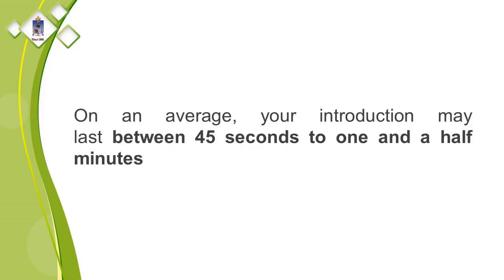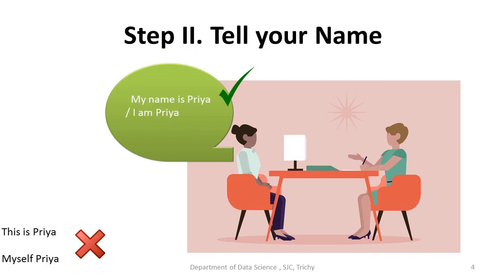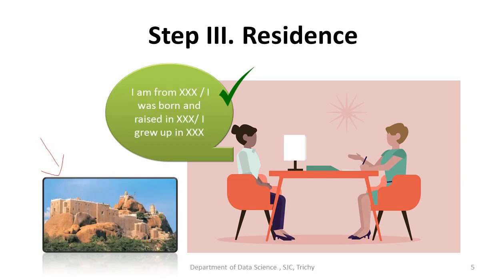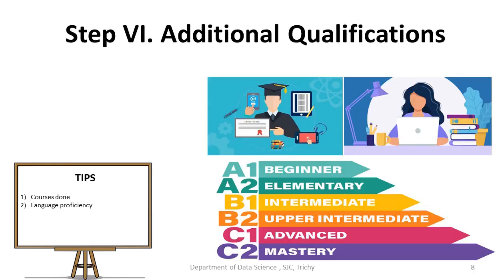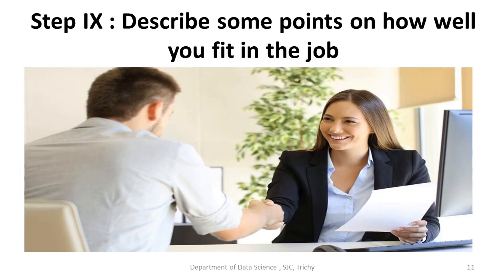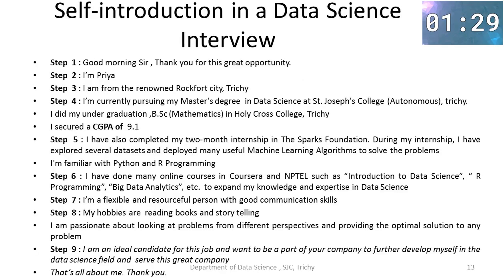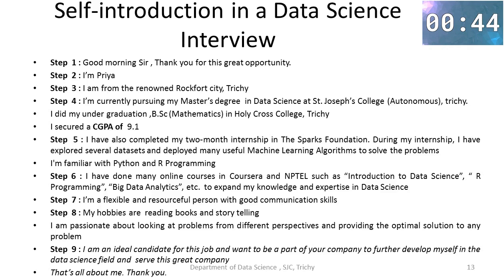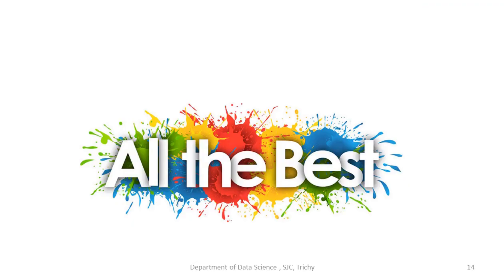How to introduce Yourself in a Data Science Job Interview (in English) ?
Self Introduction for fresher (Data Science)